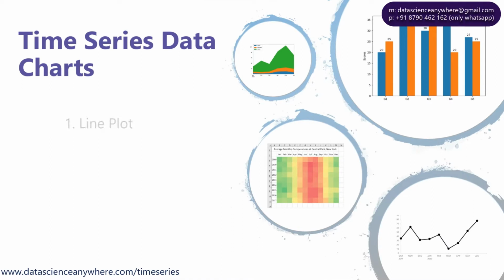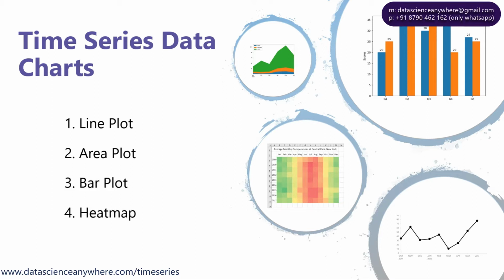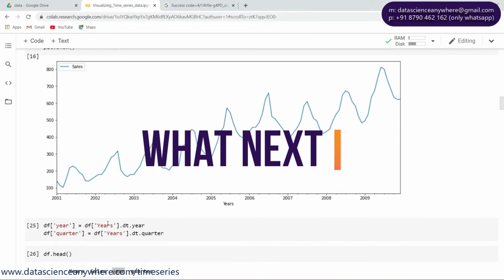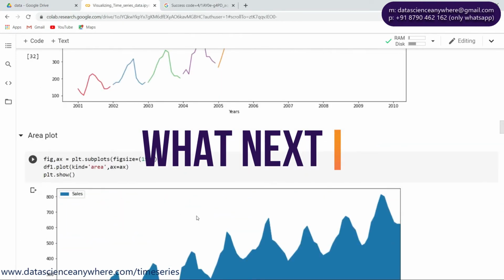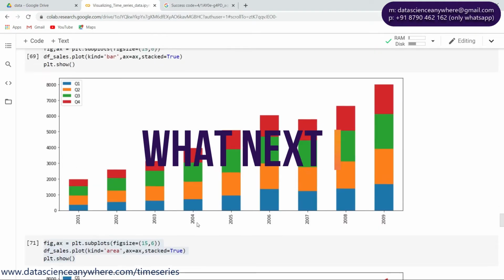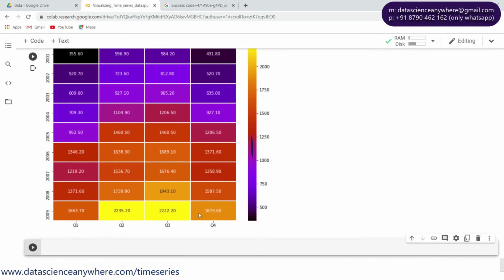Time Series Charts || Time Series Analysis in Python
In this module, we will explain how to visualize time series data. In general, there are four kinds of charts that are used to visualize time series data. Here in this modules we explain how to plot “line chart” , “area chart”, “bar chart” and “Heatmaps”. Here we will code all the visualization using seaborn and pandas library. This module is very important module where we can able to analyze the time series data even without model. Find the urls below to download the data and colab notebook.

Download Resources in the below given url